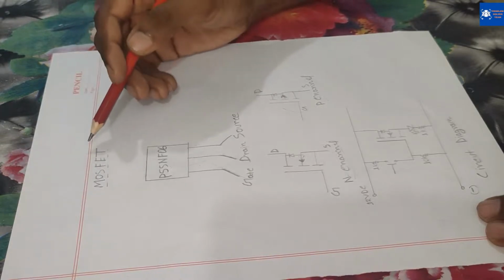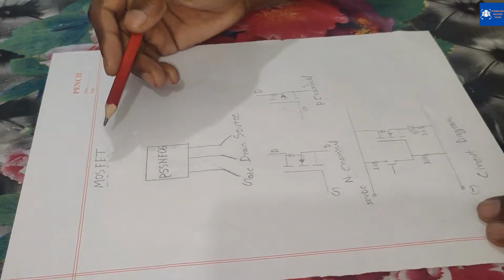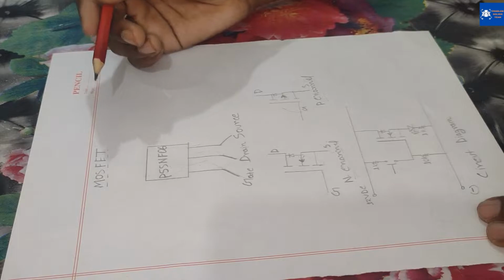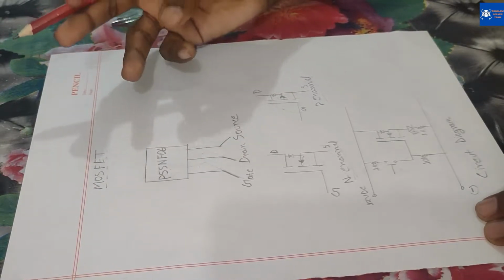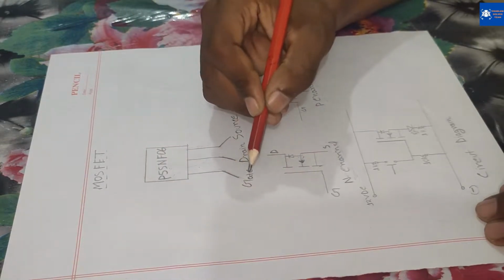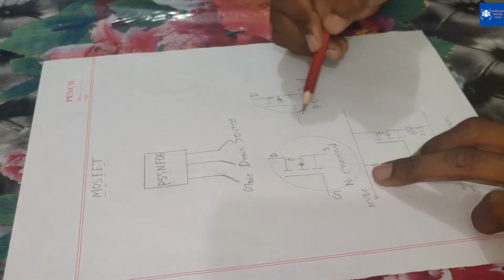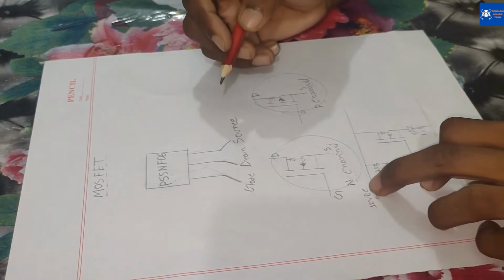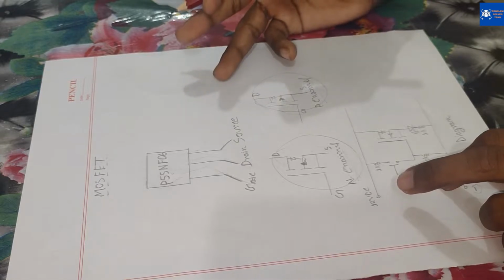What is a MOSFET. How to work it. different types of MOSFET.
In this short video, we are going to talk about what MOSFET is, how to work it, and the different types of MOSFETs. MOSFETs are an important part of electronic devices and understanding how they work is essential for anyone wishing to work with these devices.

So if you're interested in electronics or just want to know more about MOSFETs, this is the video for you! By the end of this video, you'll have a good understanding of what MOSFET is and how it works.

The complete form of MOSFET is Metal Oxide Semiconductor Field Effect Transistor. This is a particular type of field-effect transistor.

Like the BJT transistor, it also acts as a switching device. MOSFET usually has three terminals (namely: source, drain, and gate or controller).

The main difference between MOSFET and BJT transistors. BJT transistors use for low-speed switching and carrying a small load current. But, MOSFET uses for high-speed switching and moving large amounts of load current.
MOSFET’s structure and function:

The name Mosfet has particular significance with its structural features and function. The most crucial part of MOSFET is that the gate is made of metal, oxide, and semiconductors.

The ‘gate’ of the MOSFET is covered with a thin coating of silicon dioxide. which acts as a capacitor between the gate and the channel.

It is called Insulated Gate Field Effect Transistor (IGFET). The metal oxide semiconductor field-effect transistor abbreviates as MOSFET.

It is a three-ended semiconductor device whose current flows through the flow of electrons or halves. MOSFET switches to a minimum of 10 volts and a maximum of 20he complete forms of MOSFET are Metal Oxide Semiconductor Field Effect Transistors. This is a particular type of field-effect transistor.

It is a three-ended semiconductor device whose current flows through the flow of electrons or halves. MOSFET switches to a minimum of 10 volts and a maximum of 20